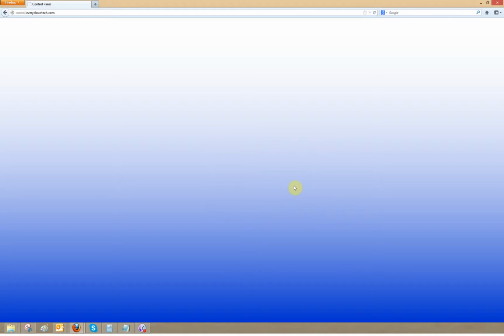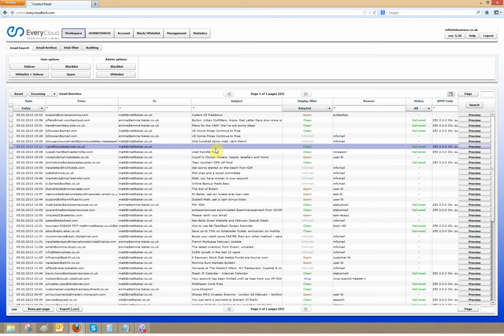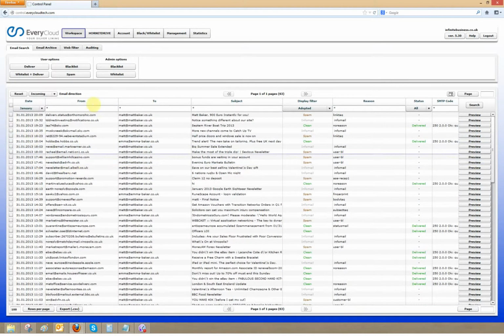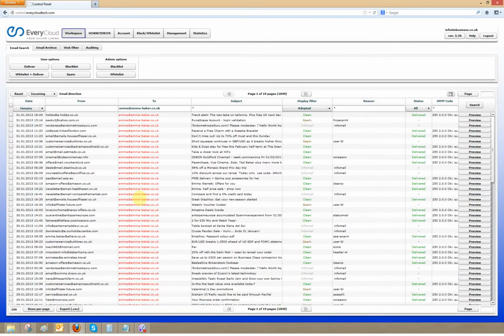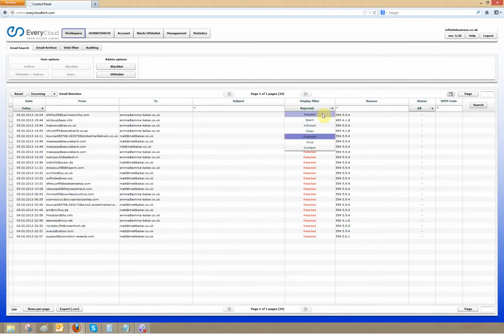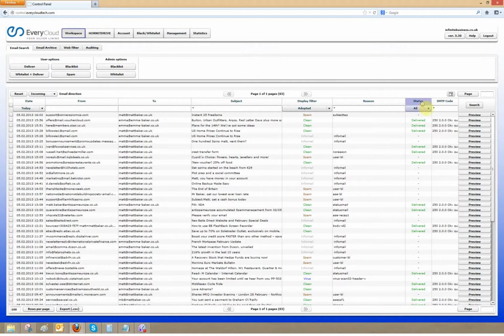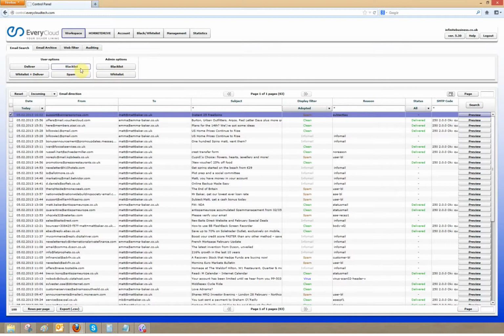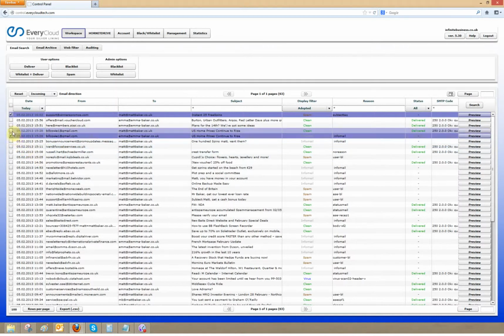Powerful Search in the EveryCloud Control Panel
Detailed look at the control panel "workspace"